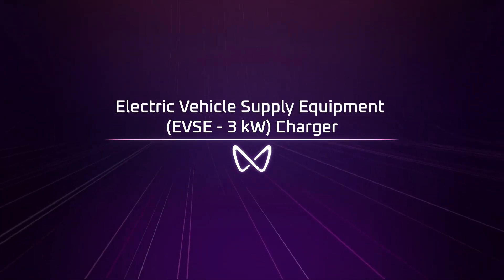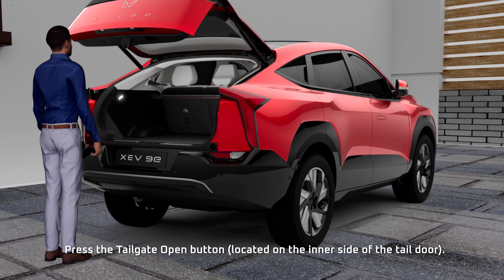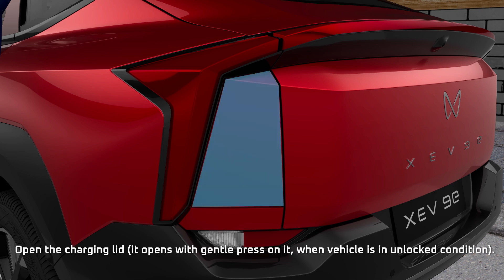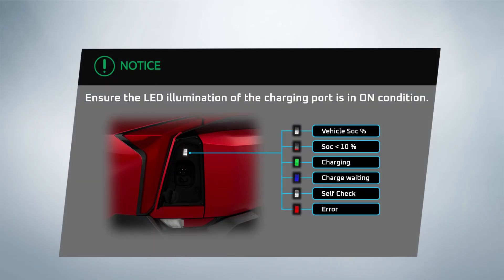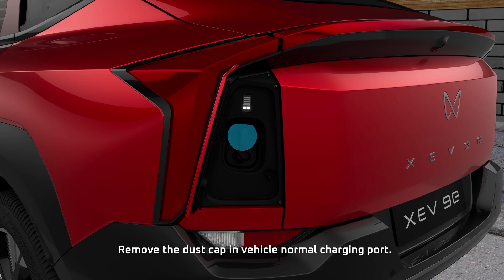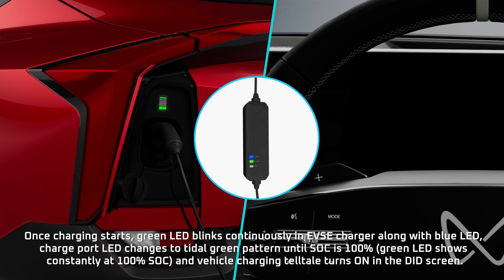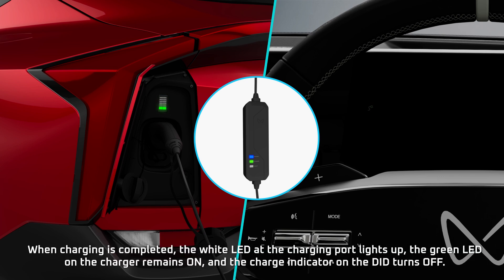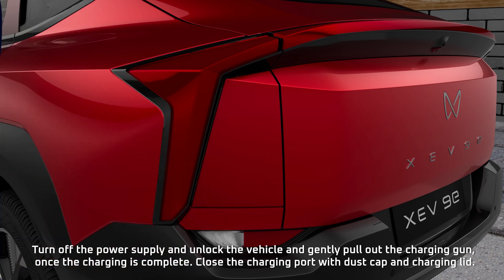XEV 9e | EVSE (Portable charger)